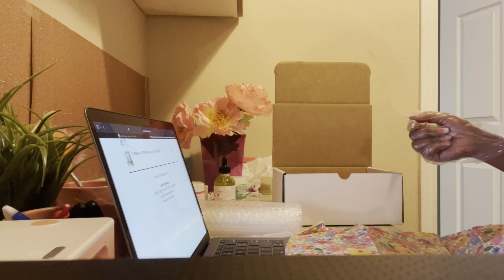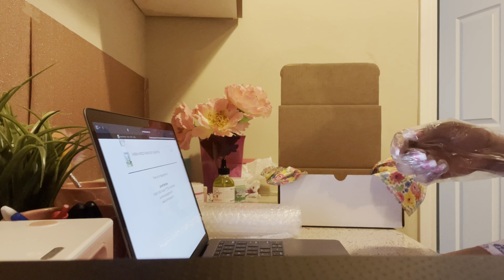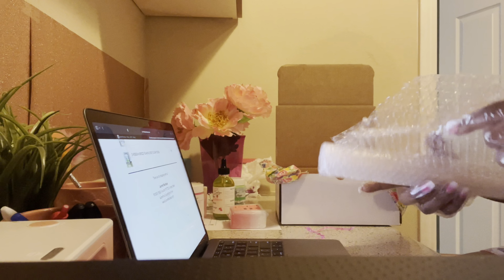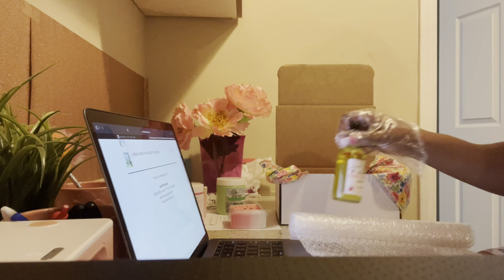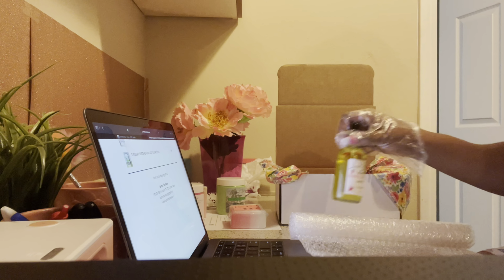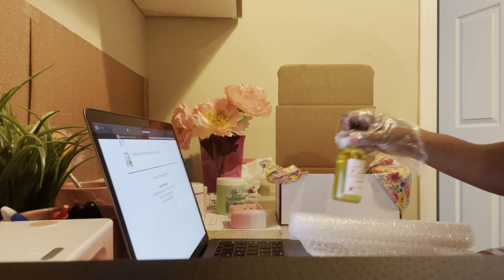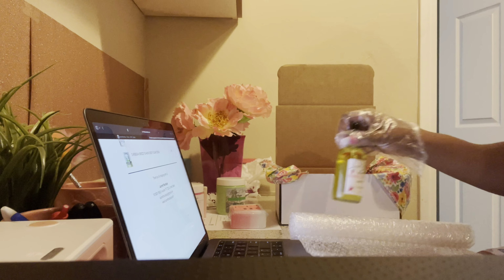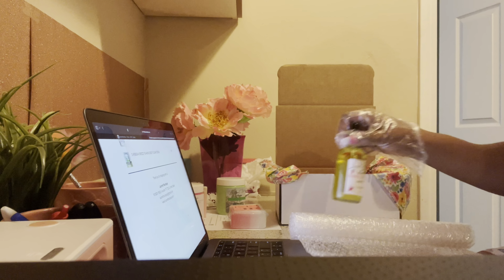PACK ORDERS WITH ME | HOW I PACK & SHIP ORDERS ft MUNBYN SHIPPING LABEL PRINTER